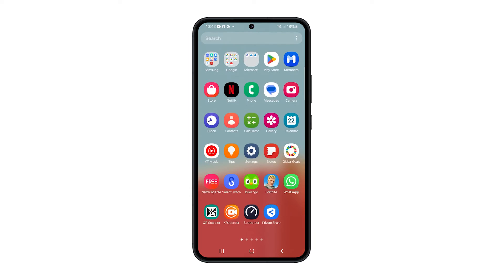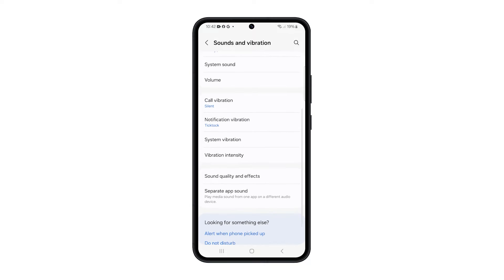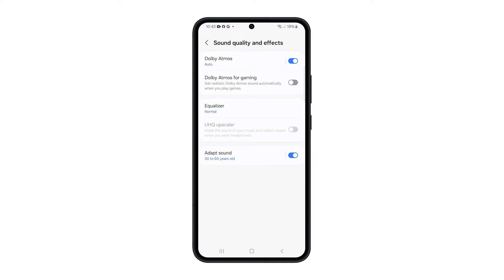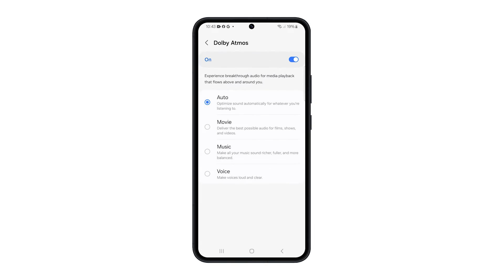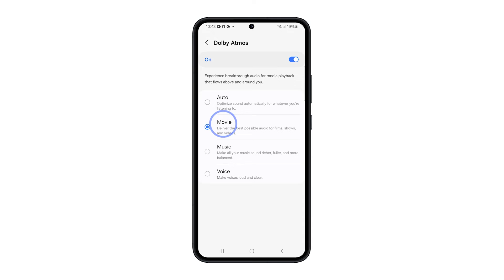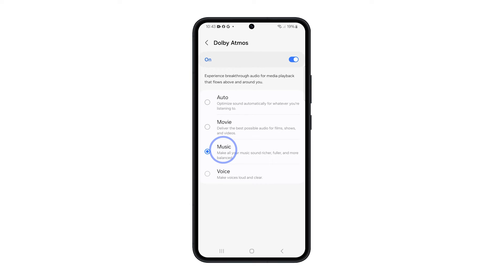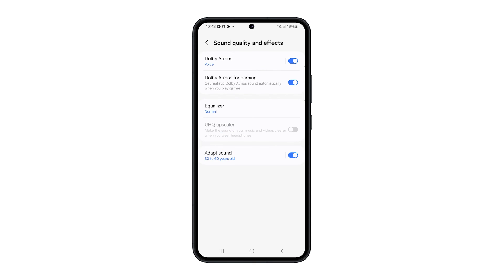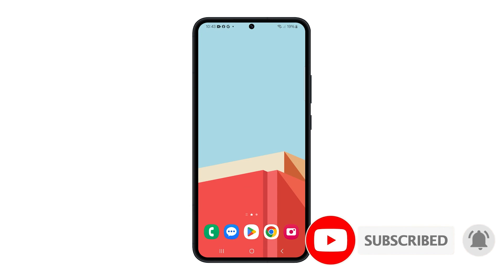How to Enable Dolby Atmos on Samsung Galaxy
Immerse yourself in a superior audio experience with Dolby Atmos on your Samsung Galaxy smartphone. In this step-by-step guide, you'll discover how to enable this cutting-edge 3D surround sound feature. Just head to your settings, navigate to sound quality and effects, flip the switch for Dolby Atmos, and customize your audio settings for movies, music, gaming, and more. Elevate your audio game effortlessly – follow along and enhance your Galaxy experience.